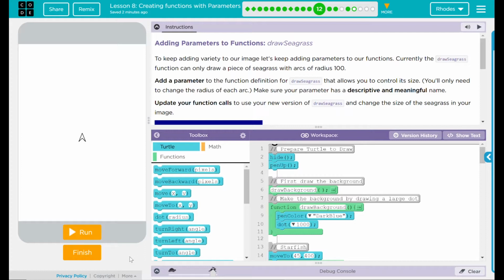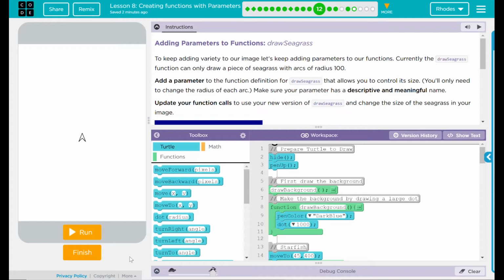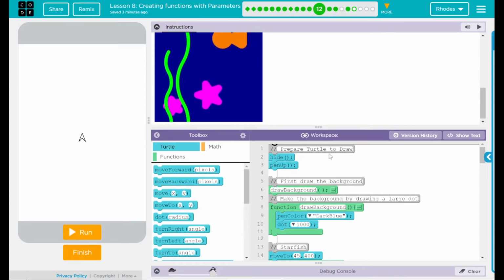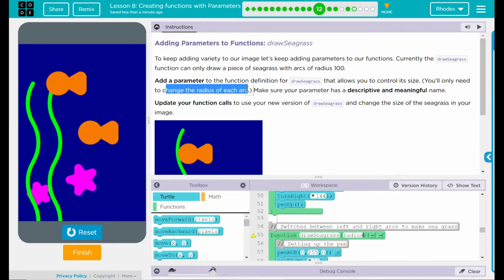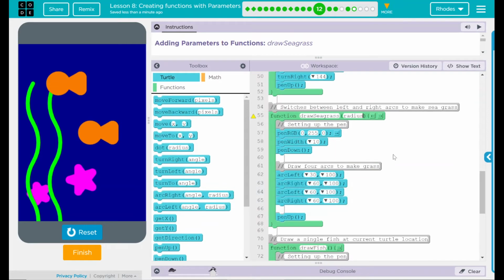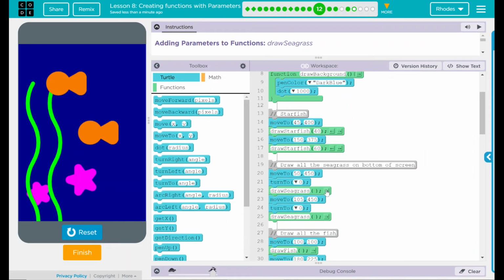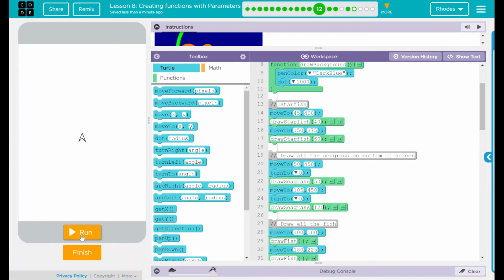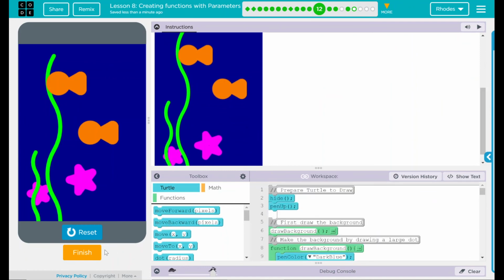Unit 3 - Lesson 8: Part 2 #12